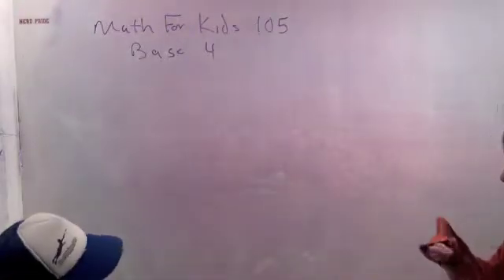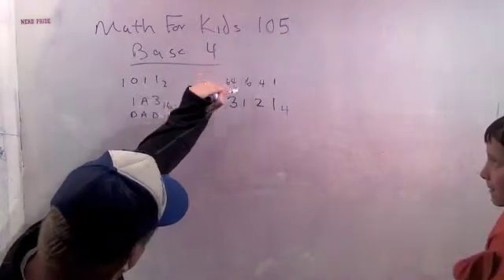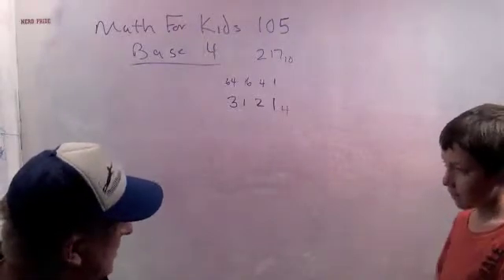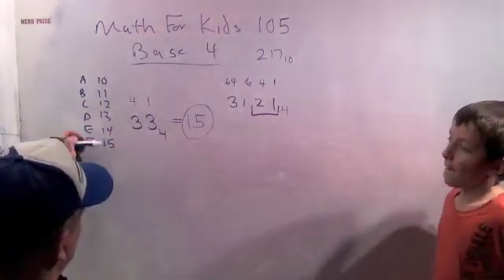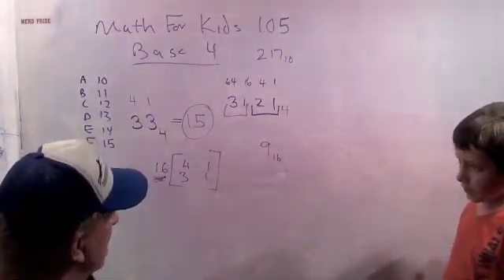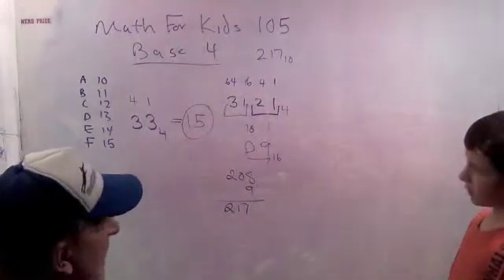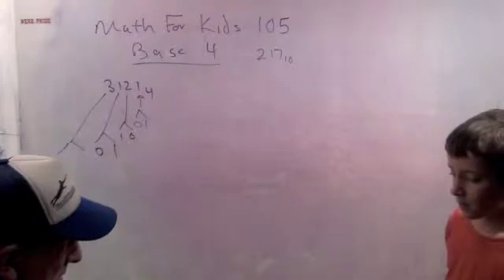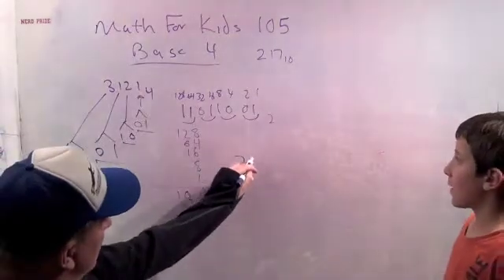MathForKids105.m4v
Last in our series about adding and subtracting in different bases.  Today we take a look at base 4 and show a clever way to quickly convert to base 2 and base 16 from base 4.  I didn't really go into a lot of detail, but just showed how to do it.  We'll come back to the details sometime later.